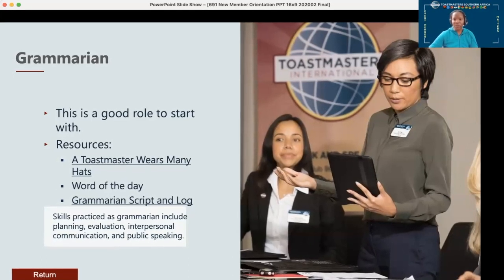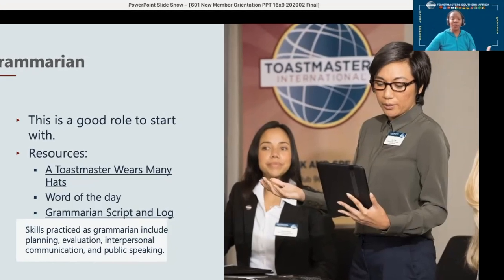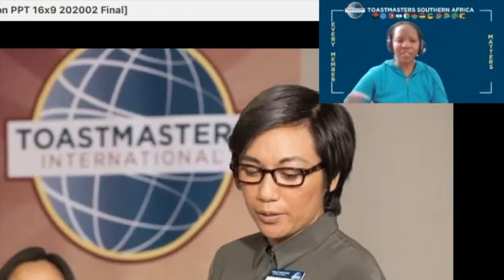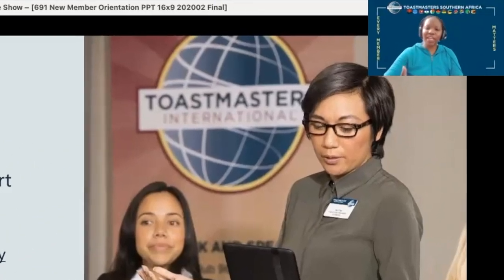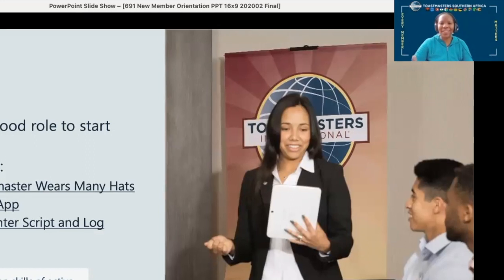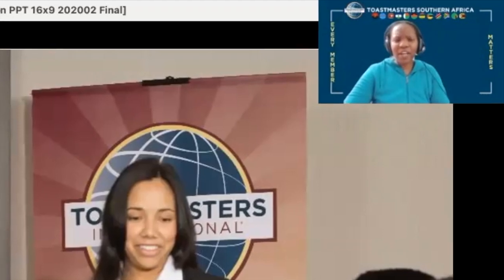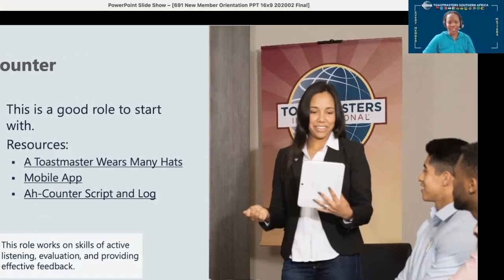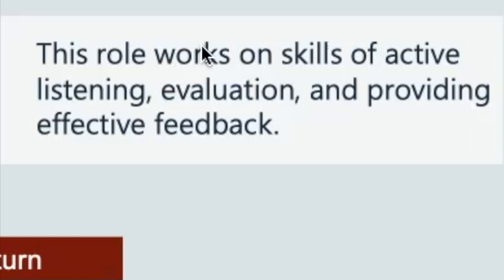TM Meeting Roles Part 4 ~ Grammarian & Uhm Counter